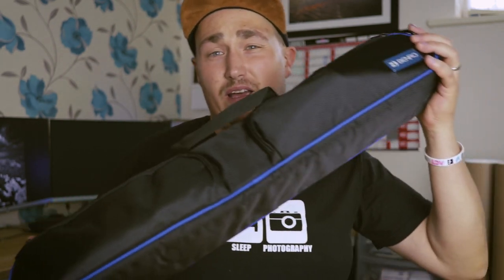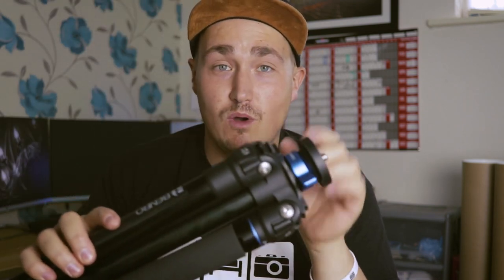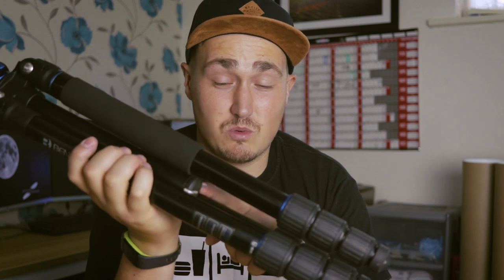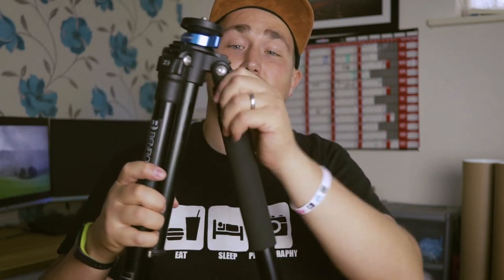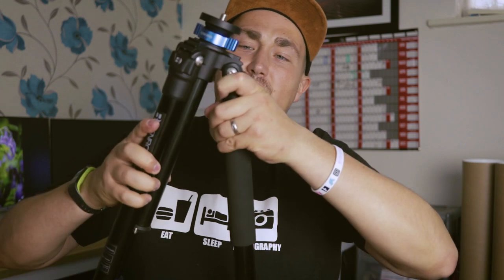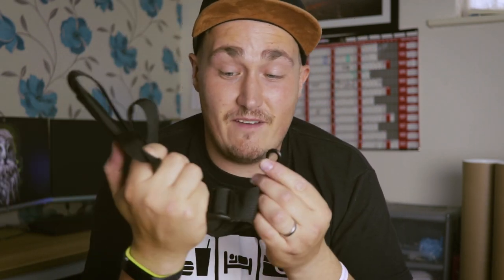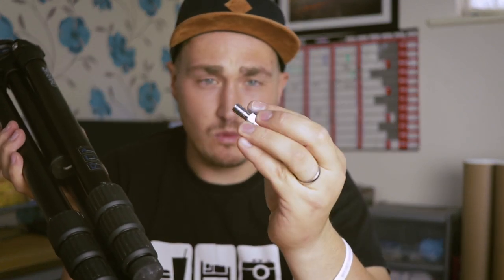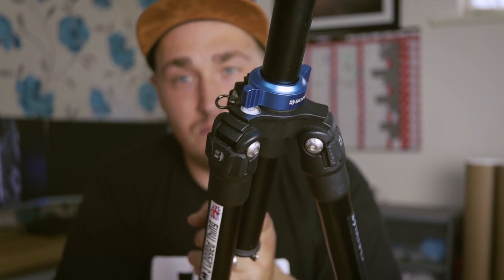Could this be the best tripod on a budget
Could the Benro tripod TMA28A be the best budget tripod on the market today. So here is my review on it and yes I'm using it a lot, Its a fantastic tripod with only a few problems so far.